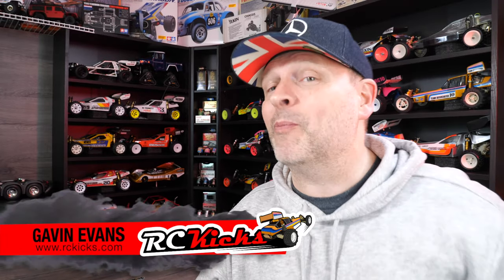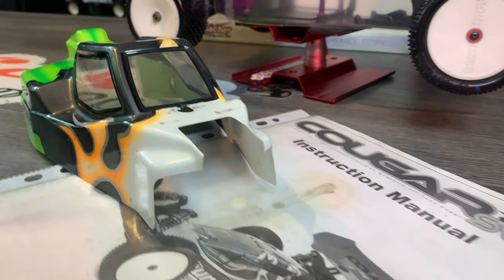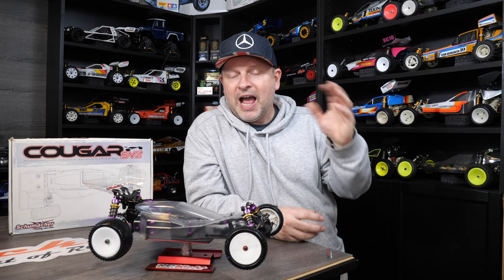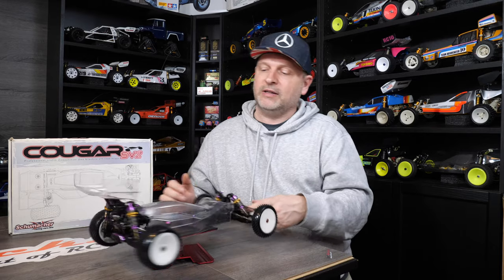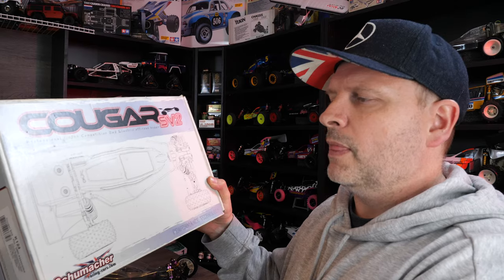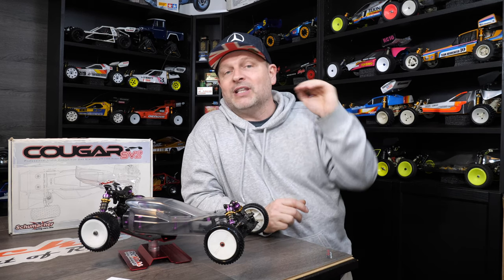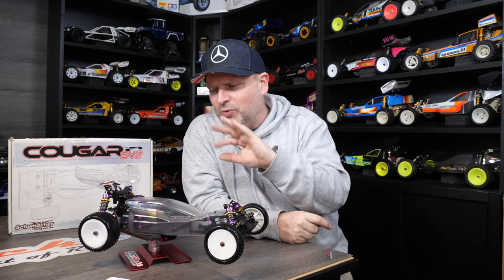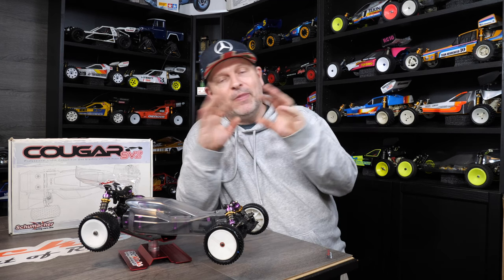RC Cars You All Don't Want That I'm Collecting FAST!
Why are all the hot desirable vintage RCs so expensive?  If ONLY I had picked one up five years ago! If this is you, it's time to start looking at the cars that haven't become desirable yet.  Is this a savvy strategy or are you fooling yourself? Let's find out.

Or
Amazon product list support
Or